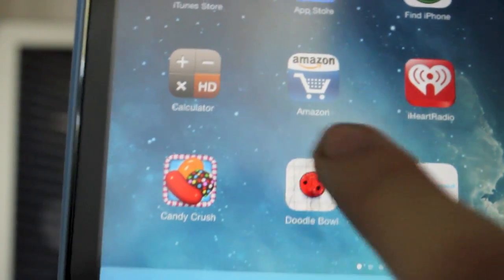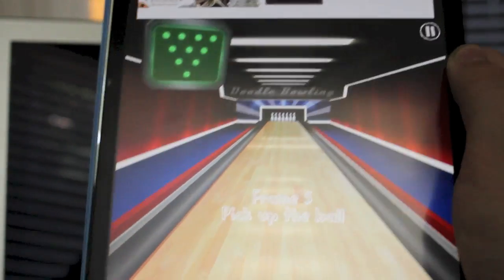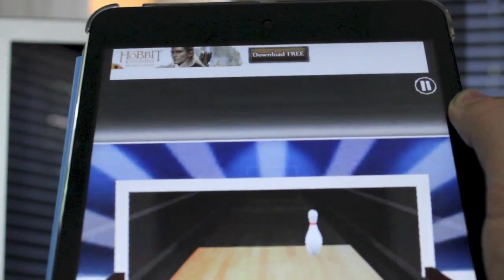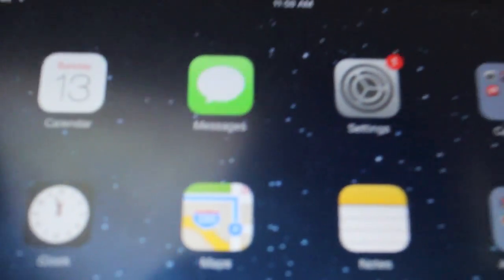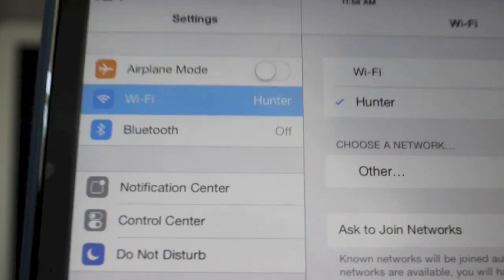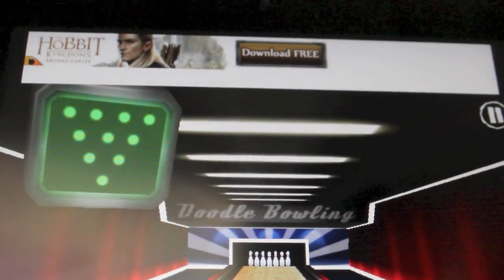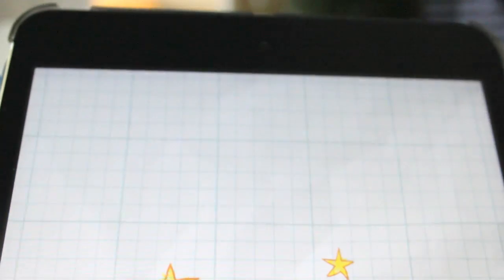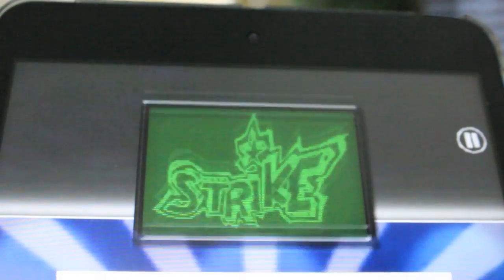How to Disable Ads in iPad Apps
In this video we show you how to disable ads in an iPad app. This is very simple to do and will work on any app on a Wi-Fi iPad.